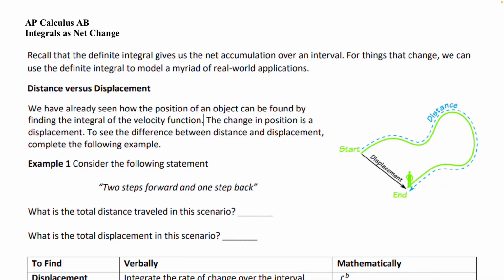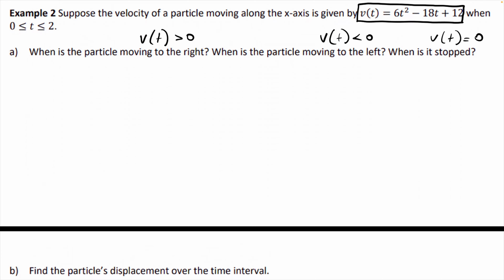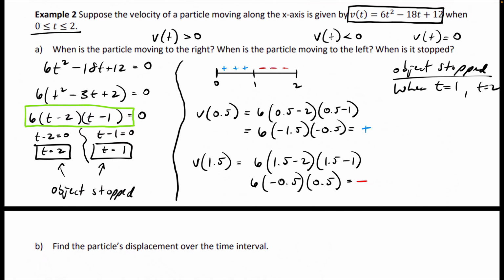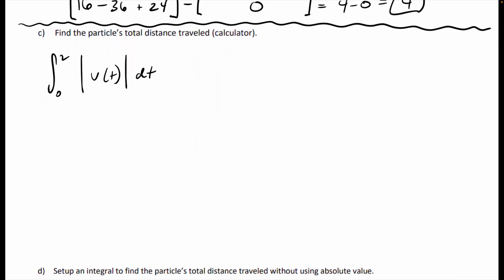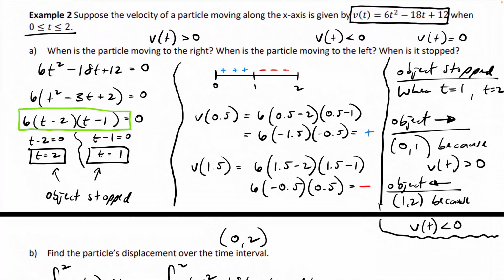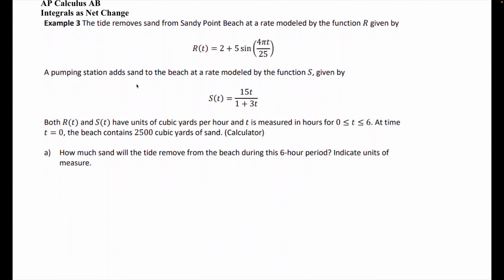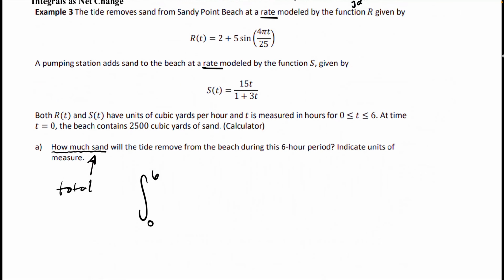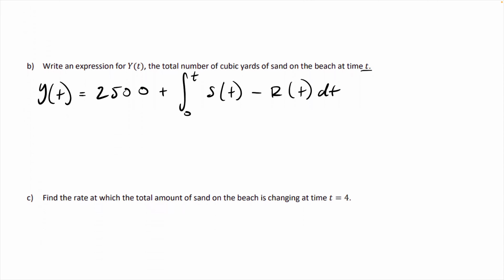3/7/25 - Integrals as Net Change (Part 1)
Examples 1-3b